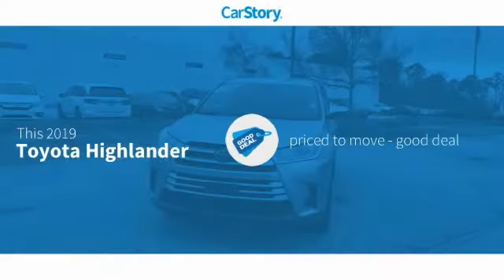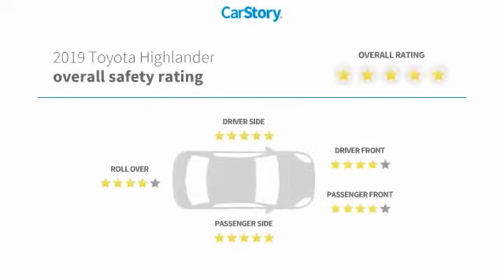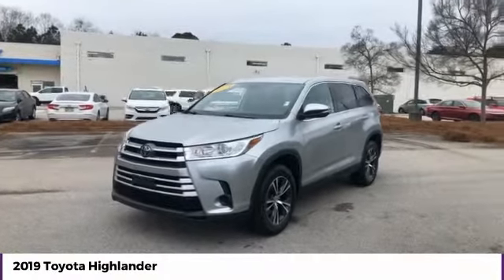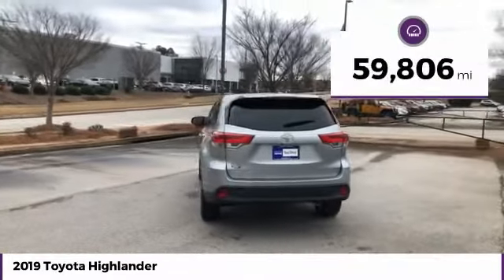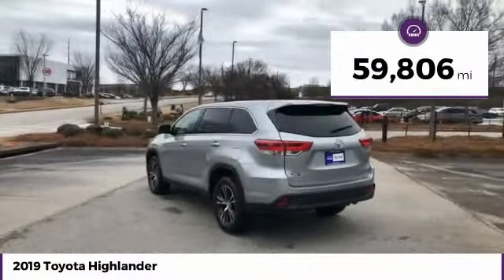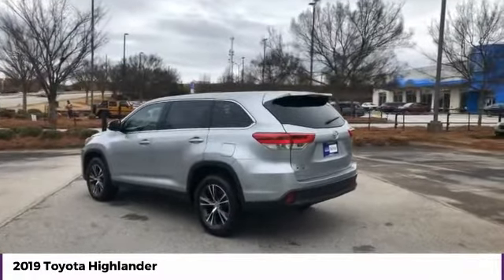2019 Toyota Highlander Used P7688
McDonough,Morrow,Griffin,McDonough
2019 Toyota Highlander  - $33150

Sons Honda
105 Sons Drive